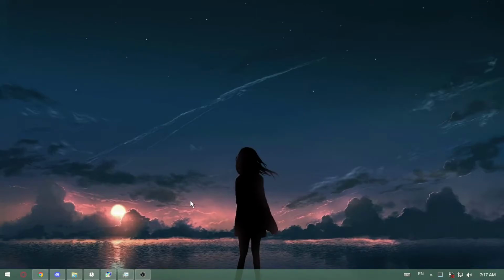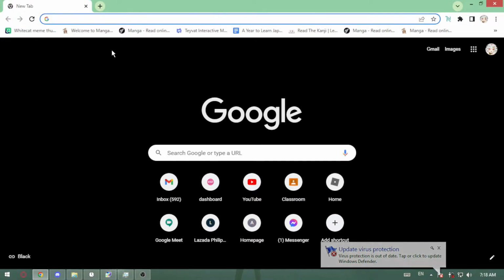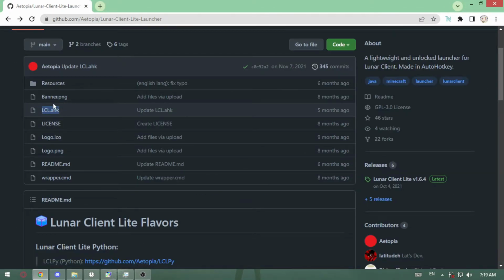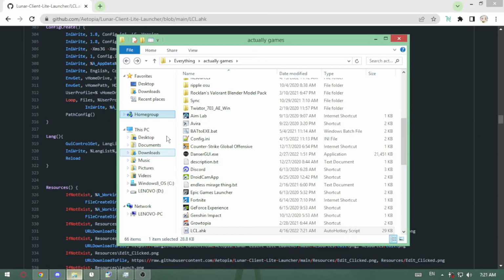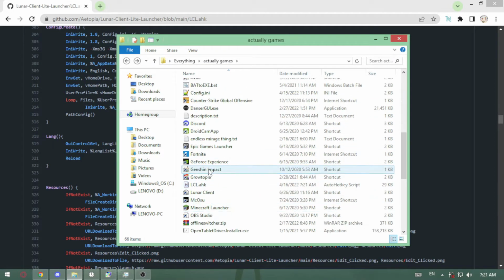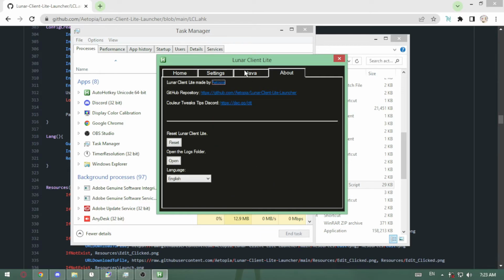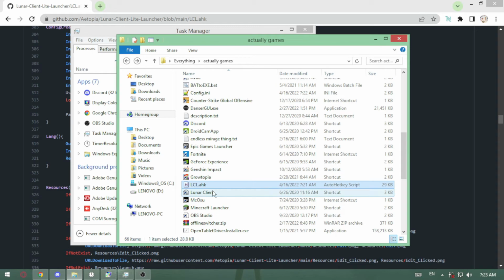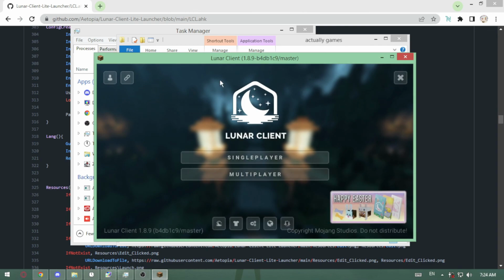LUNAR CLIENT LITE HOW TO INSTALL & HIGH RAM USAGE FIX (2022)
Scroll down for the links and JVM arguments!

►osu! profile
aurora.# 8612​​ (without the space)

JVM Argument (copypaste):
-Xms2G -Xmx2G -Xmn1G -XX:+UnlockExperimentalVMOptions -XX:+UseG1GC -XX:G1NewSizePercent=20 -XX:G1ReservePercent=20 -XX:MaxGCPauseMillis=50 -XX:G1HeapRegionSize=32M